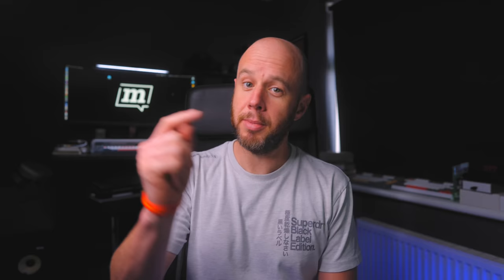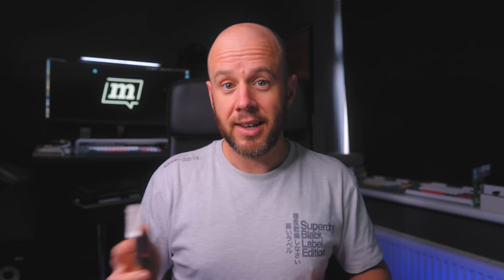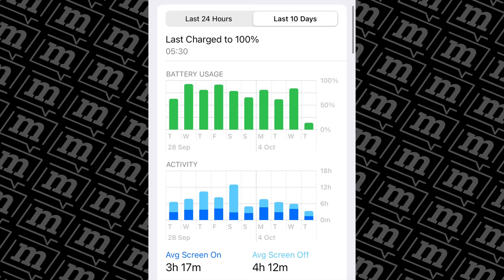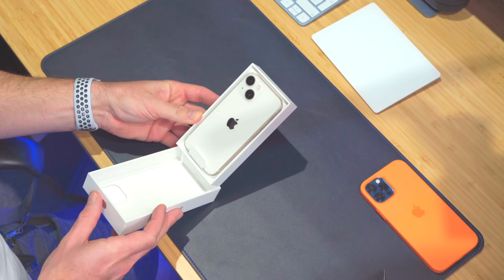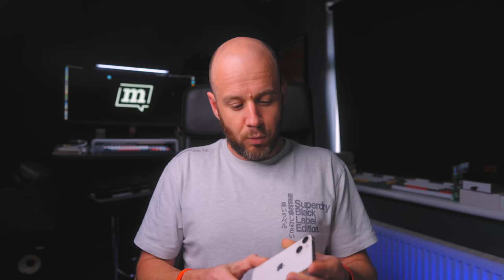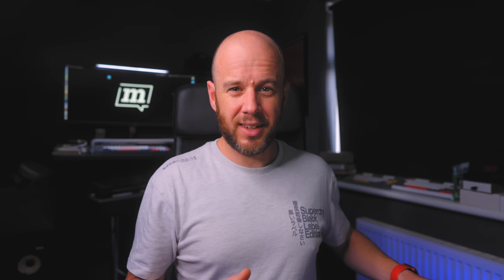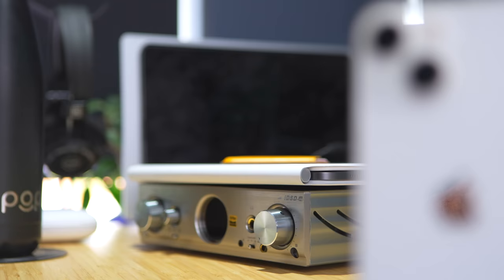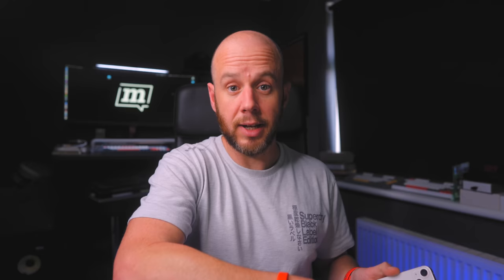iPhone 13 mini review - 2 weeks later | Mark Ellis Reviews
I’ve spent two weeks with the iPhone 13 mini. Having switched from the iPhone 12 Pro, I was curious to see how the battery fared, and if I could get used to such a small phone. Here’s what I discovered.

CHAPTERS
00:00 - Intro
01:18 - The boring stuff
01:47 - Battery life
03:44 - Form factor
05:48 - Camera
10:50 - Living with it
12:55 - Conclusion

HIRE ME!